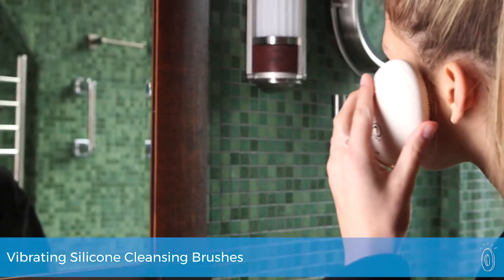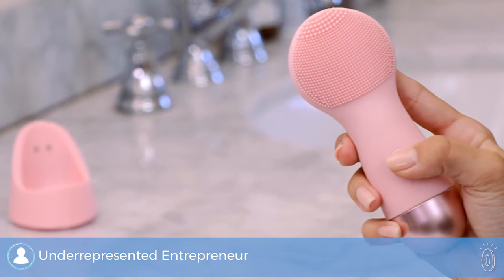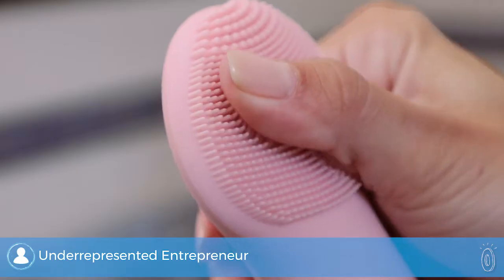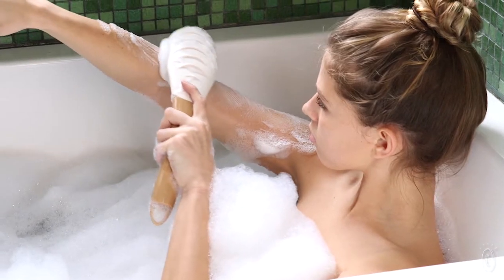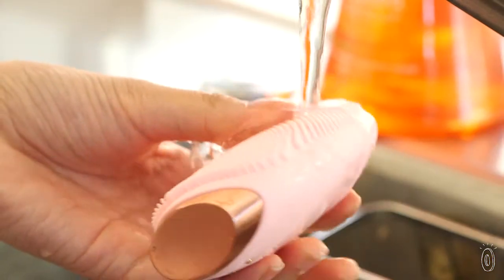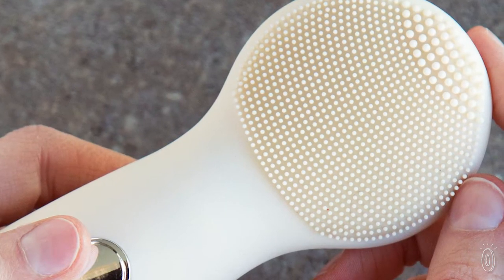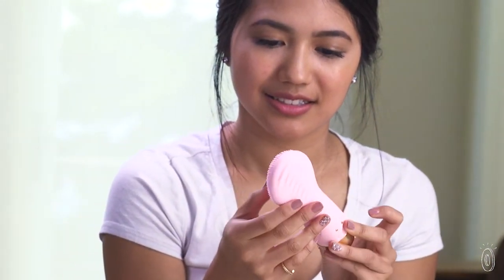Ditch abrasive bristles for skin-pleasing silicone.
Electric face brushes are a great way to get skin clean, but the bristles can harbor bacteria, and the heads need frequent replacing. So we were drawn to the antibacterial, silicone cleansing brushes from Nion Beauty for their bristle-free designs. They don’t use friction to clean skin, but let gentle vibrations do the job instead.

All Nion Beauty’s brushes have a 45-degree sloping design that glides smoothly over skin and are made with antibacterial silicone that takes the cleaner, gentler place of traditional bristles. The silicone is imbued with Tourmaline, a natural material that produces negative ions thought to boost circulation and counteract toxins.

There's a brush that delivers a skin-lifting pulsating massage along with cleansing, and brushes that are rechargeable and can be used in the shower. The skin-pleasing benefits combine with beautiful design to result in cordless brushes you’ll appreciate as much as your skin will.